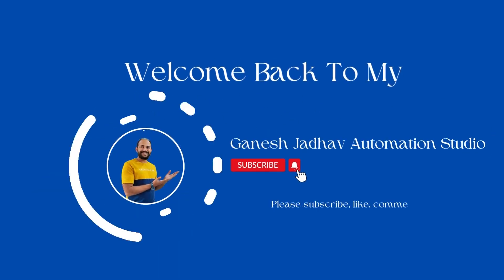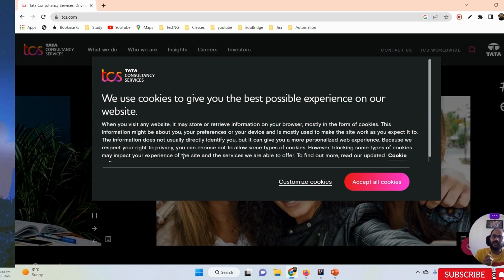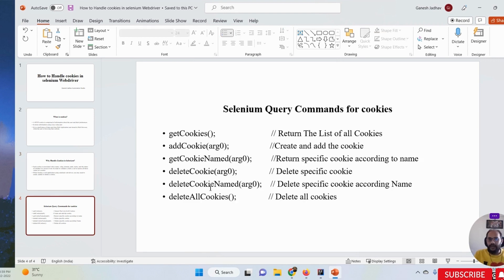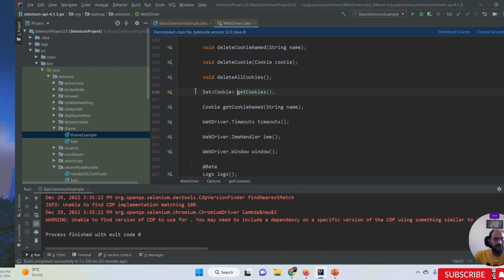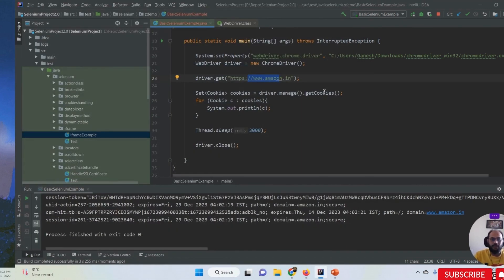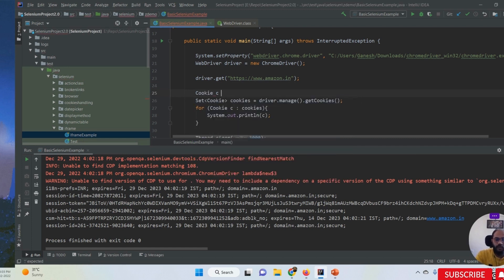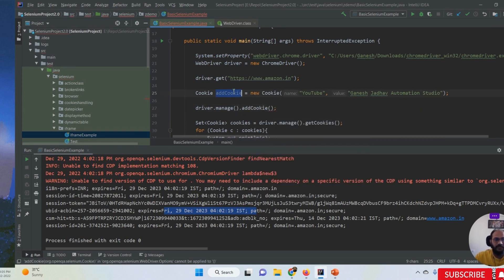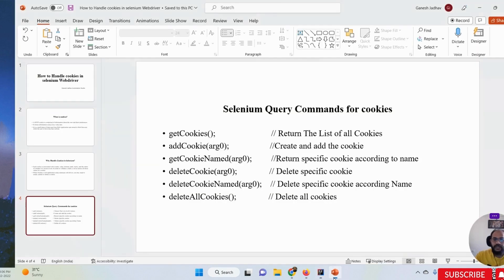How to handle cookies in selenium Webdriver || Ganesh Jadhav Automation Studio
How to handle cookies in selenium Webdriver